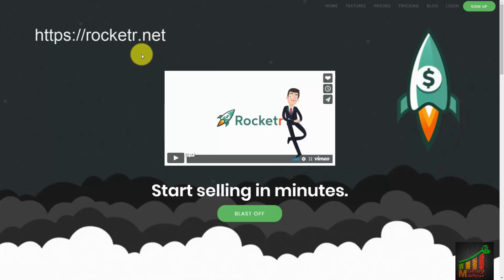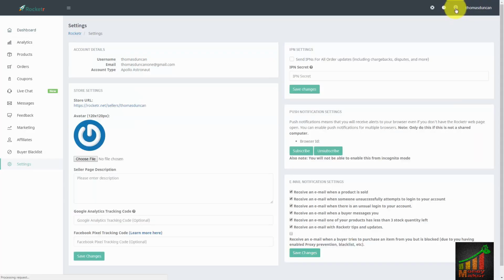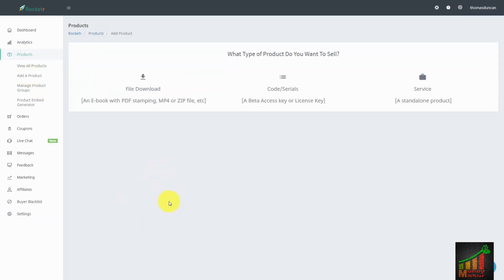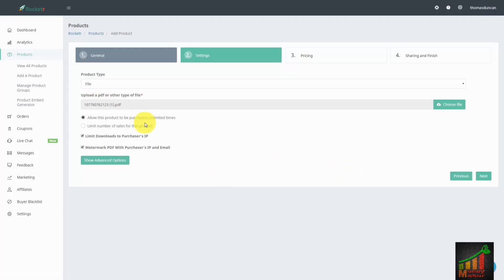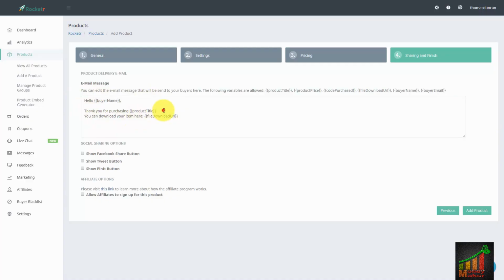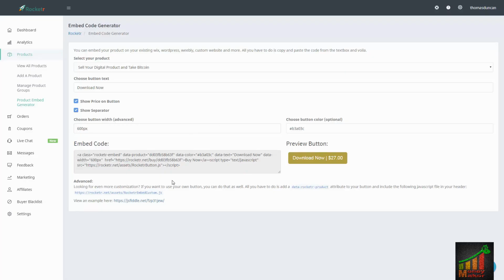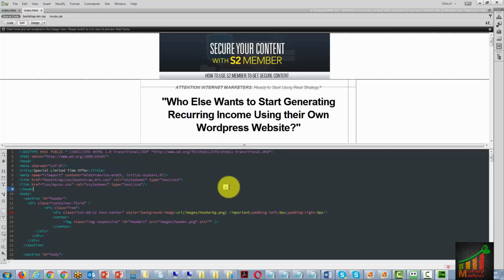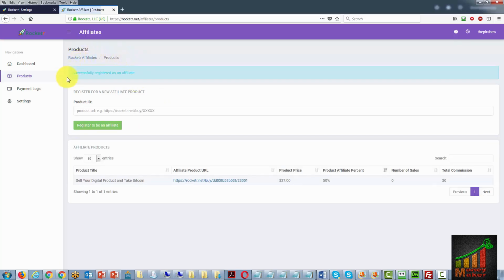Detailed Video for Buying and Selling through Bitcoin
This video will helps you step by step detailed information about how to use bitcoin in online